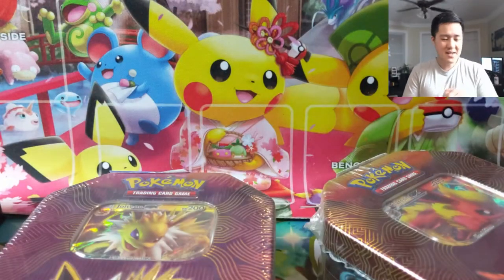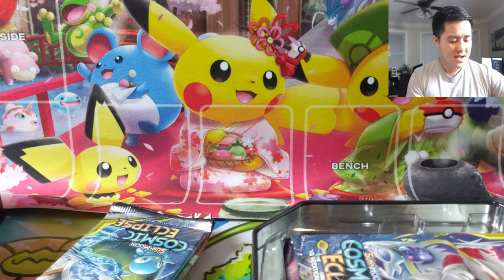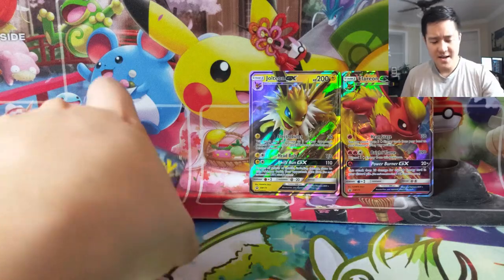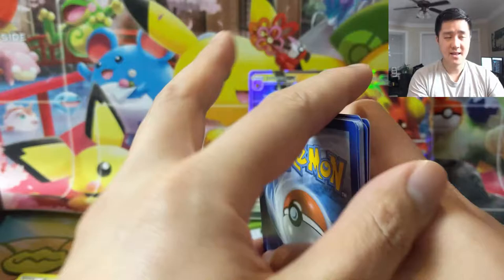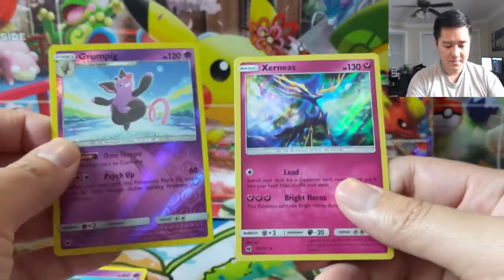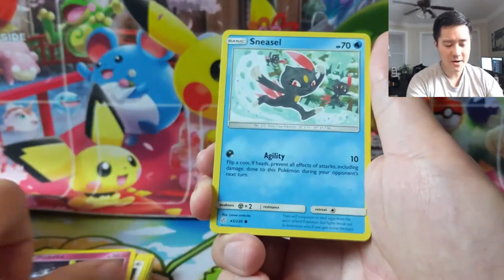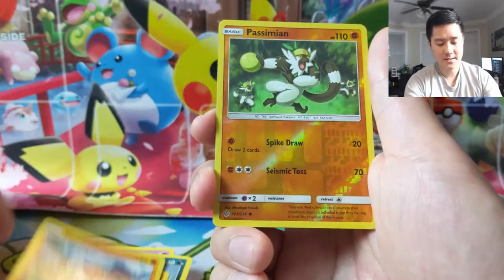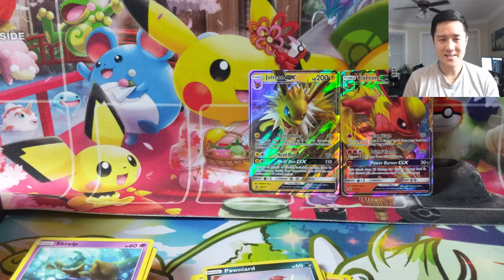Opening 2X EEVEELUTIONS TINS! Looking for PSA Submition ADVICE!!